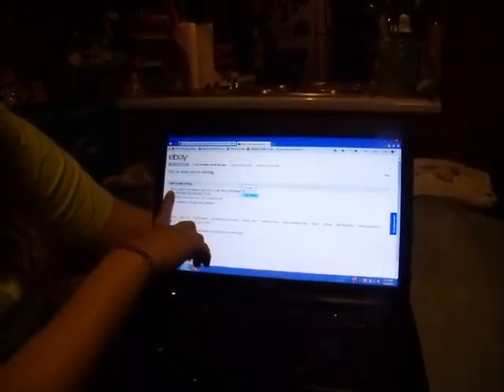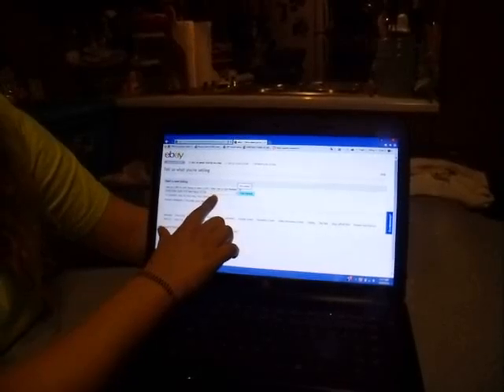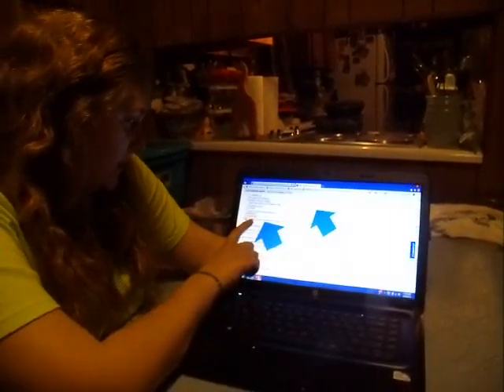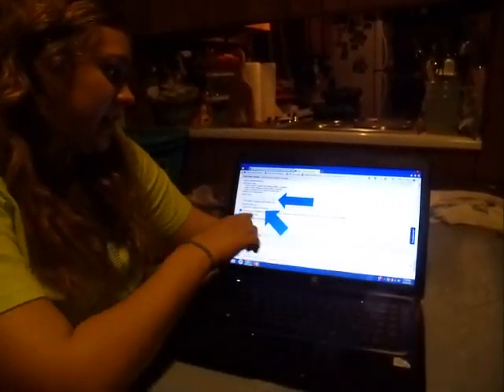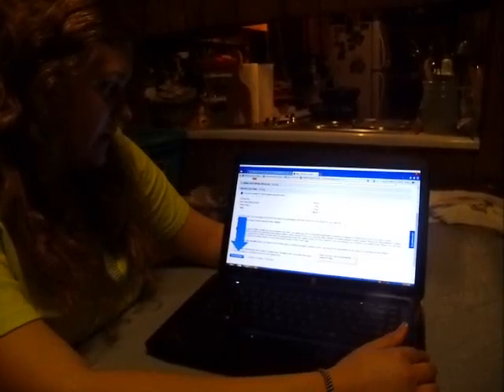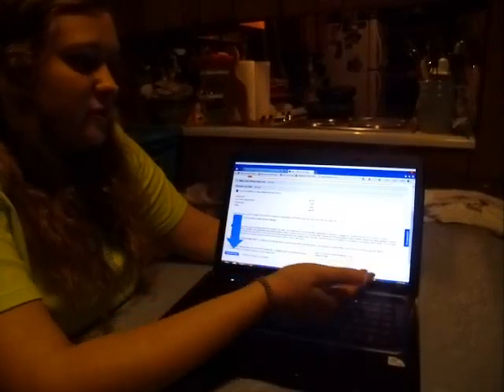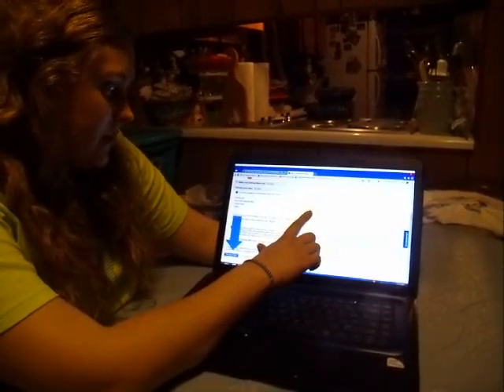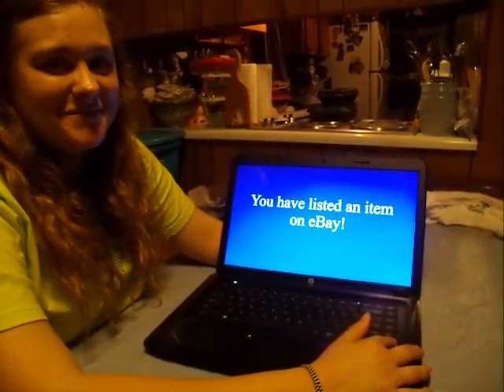INFORMATIVE SPEECH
Description